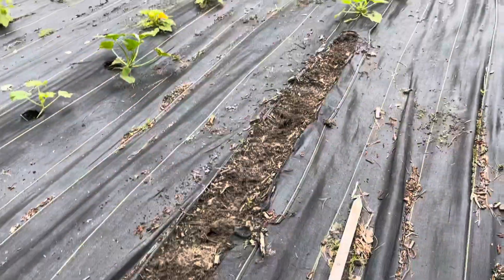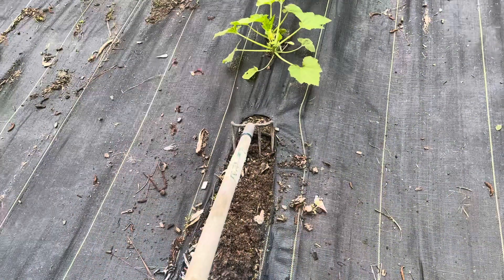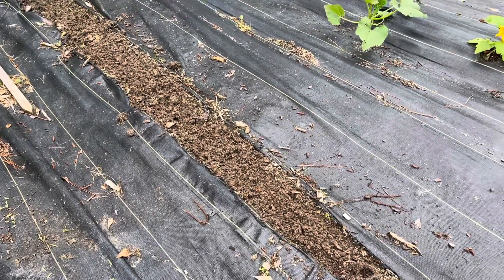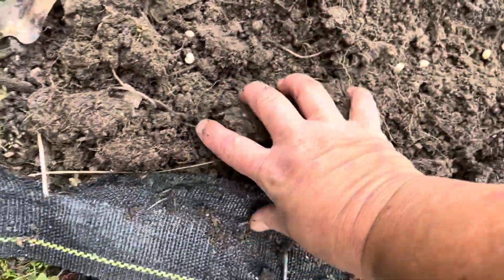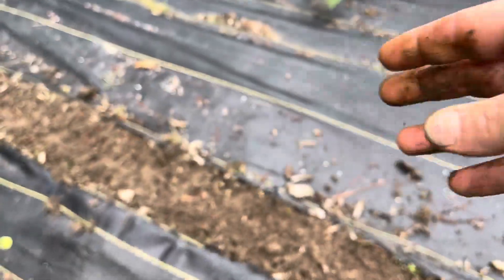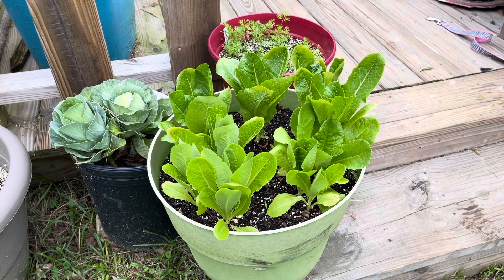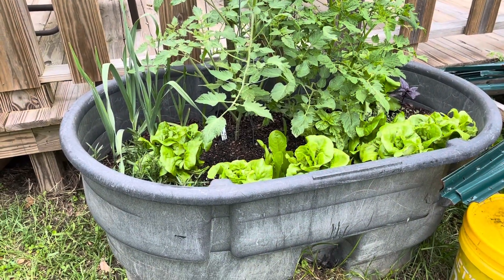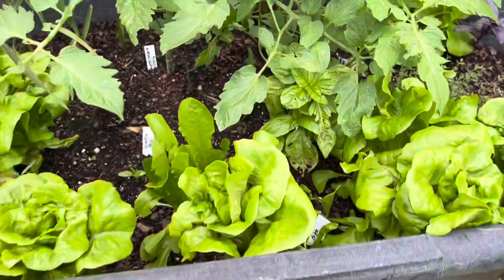What Does Succession Planting Mean To You? | One or more crop container planting | Mimsy’s Garden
Join Mims as she succession plants a small row of cream zipper peas in the garden. Also, discussion about single container crops, food security, etc.

Southern Blessed Homestead